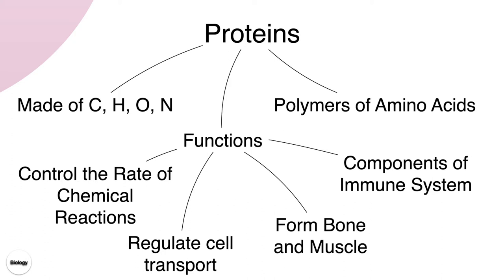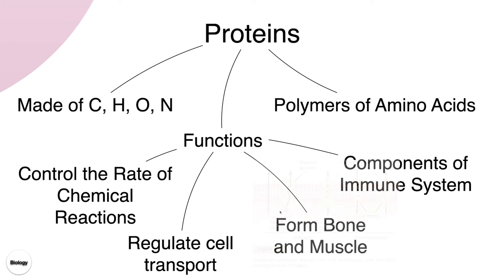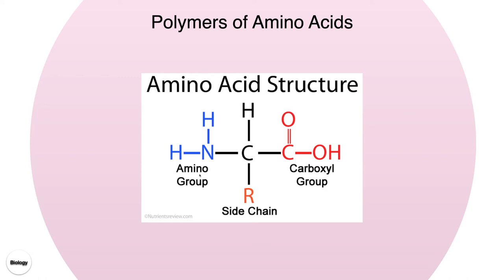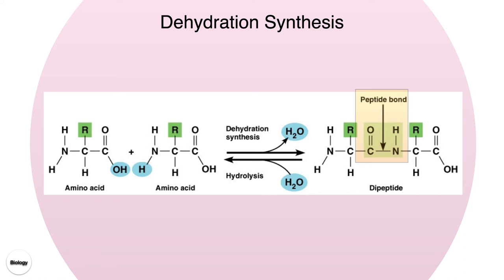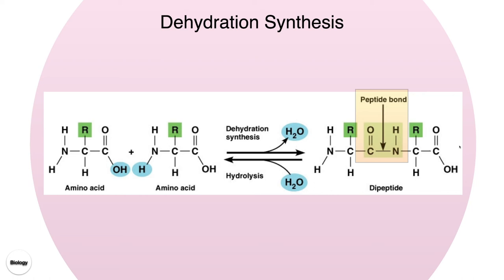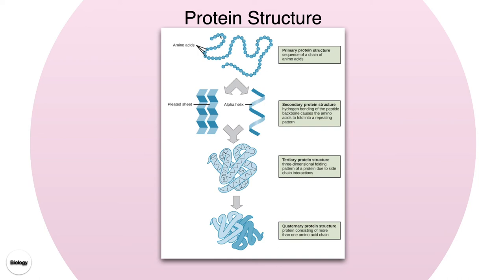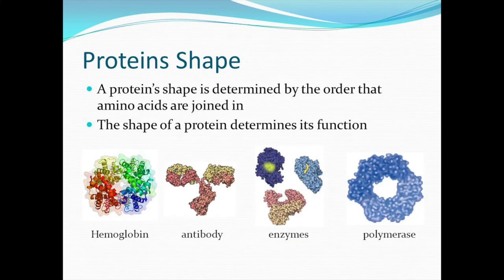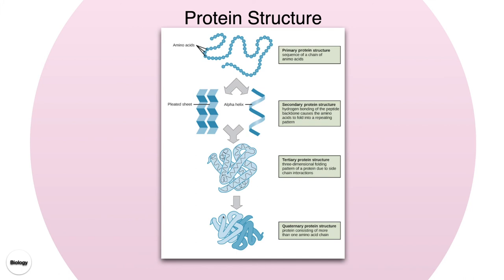Grizzly Science Protein Lecture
Chapter 2 Lecture on Proteins for Grassfield High School.